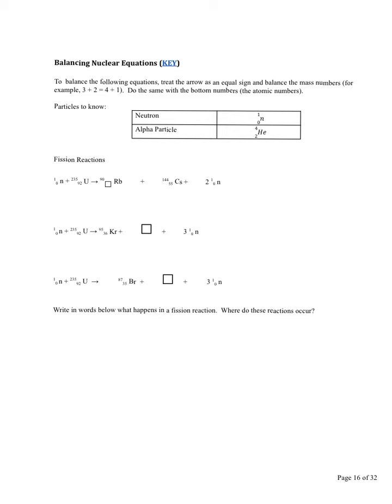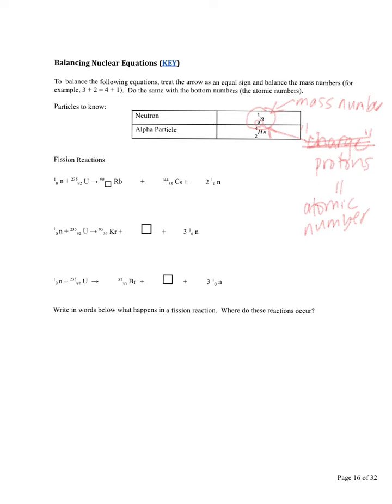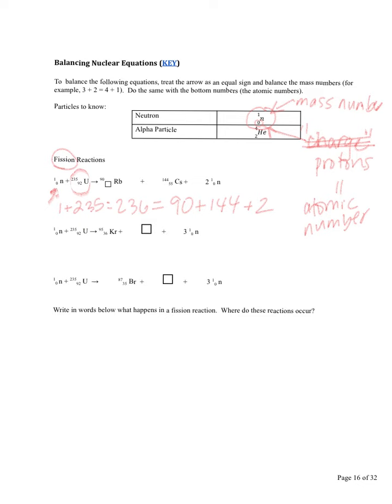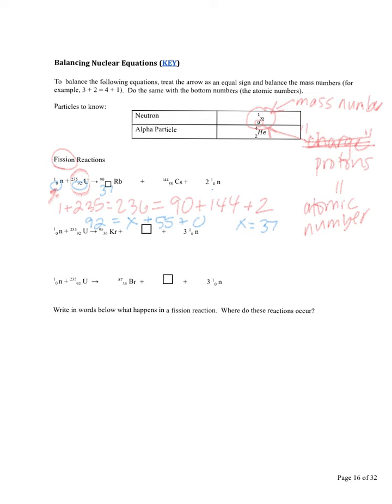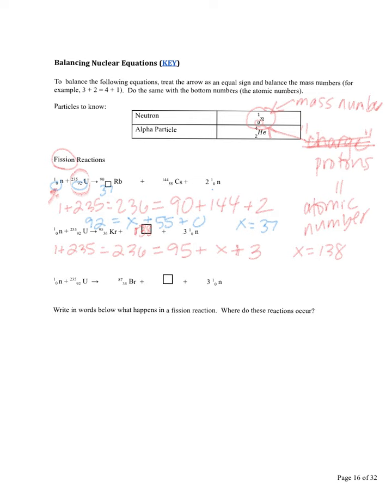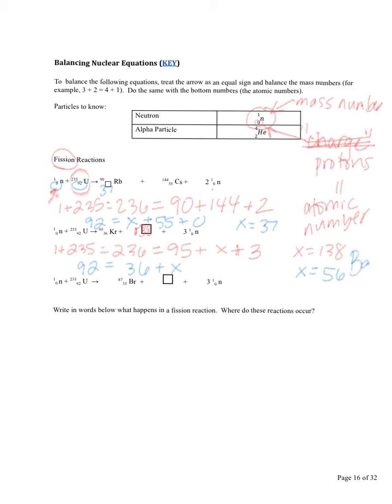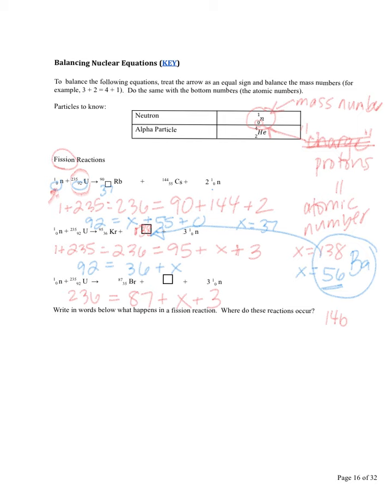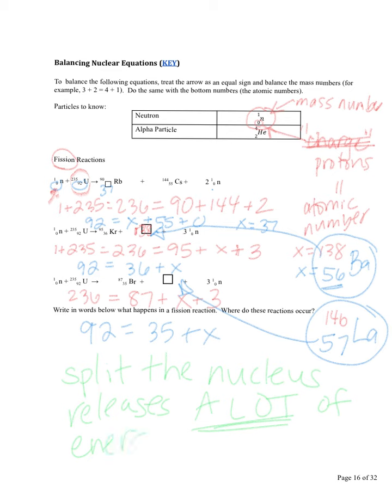balancing nuclear reactions intro fission